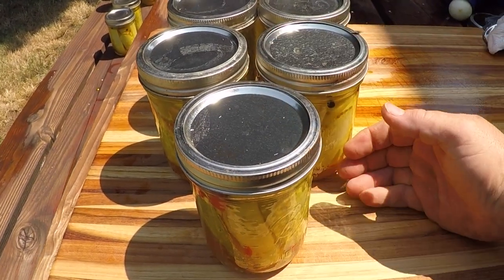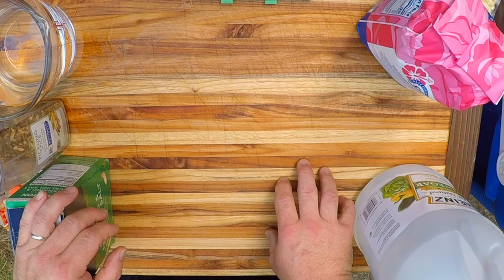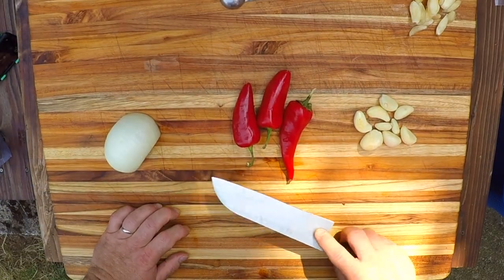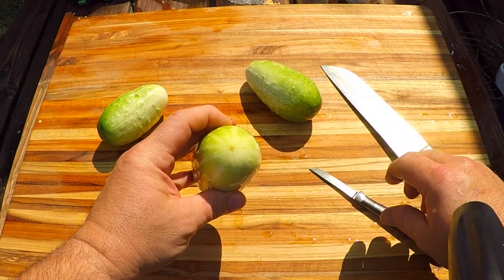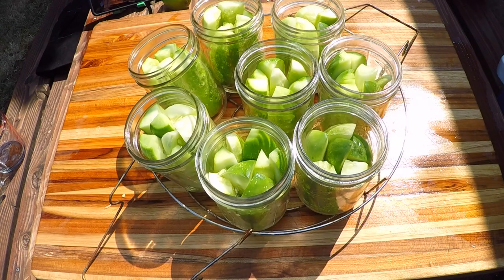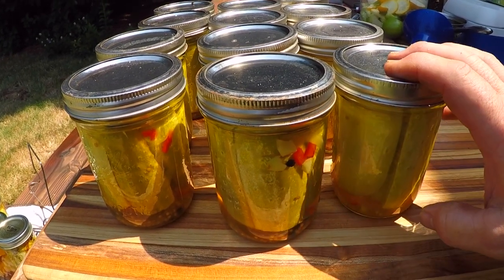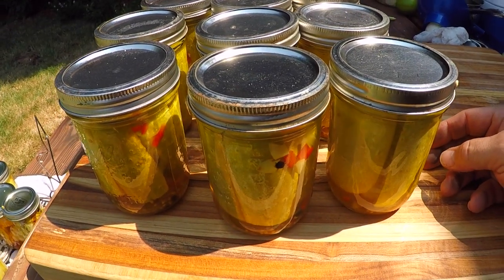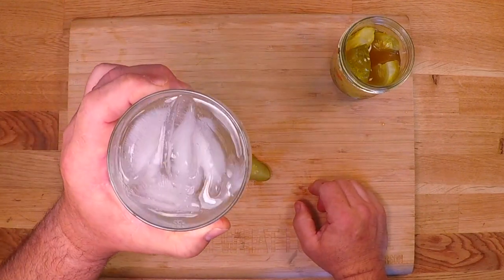Sweet and Spicy Pickles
Cucumbers are coming in so it's time to pickle! These medium sweet spicy pickles are great right out of the jar or on all your sandwiches, burgers and dogs. Apologies for some rough audio. I only get one shot at making some of these videos and sometimes there are bugs.

0:00 Intro
1:10 Making Brine
6:03 Packing jars
10:49 Processing
12:30 Taste Test